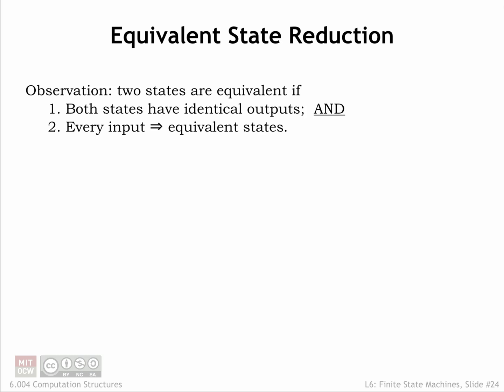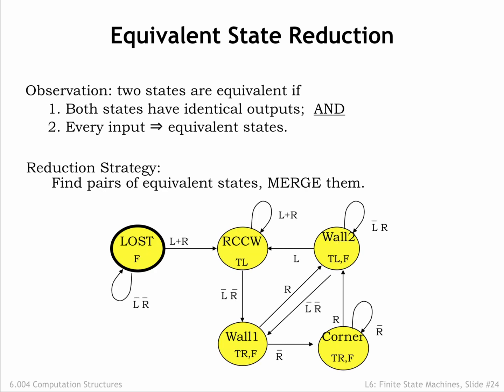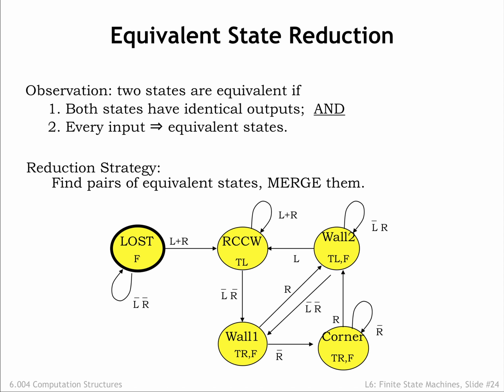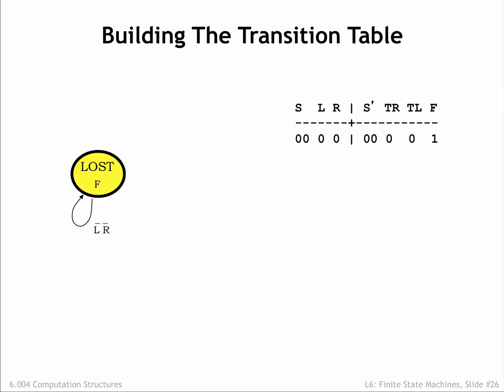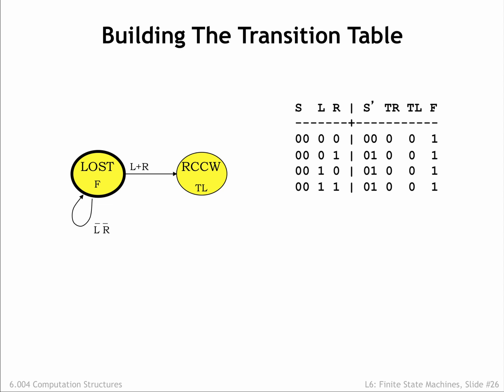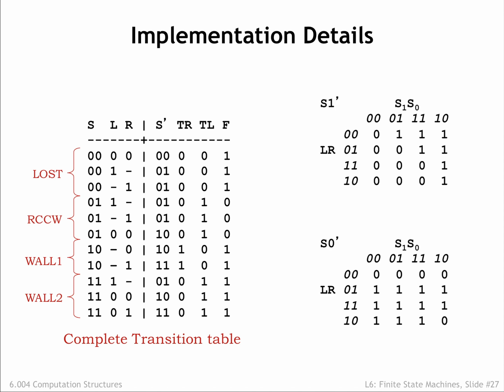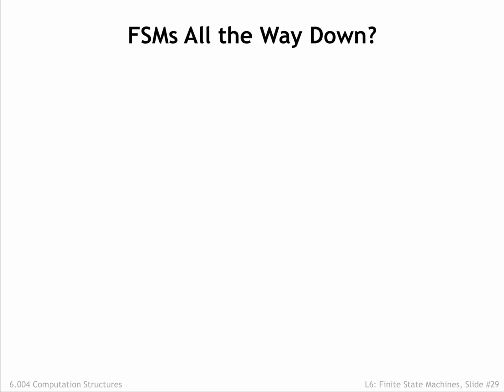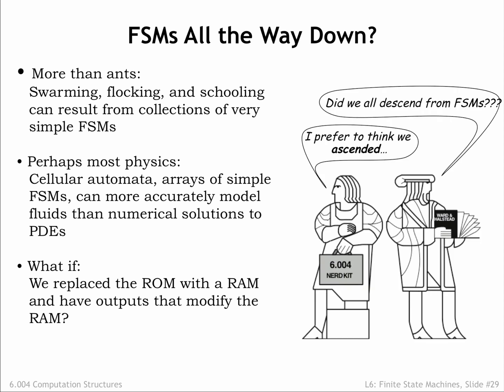6.2.5 Equivalent States; Implementation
6.2.5 Equivalent States; Implementation